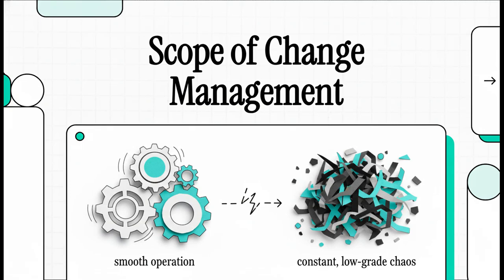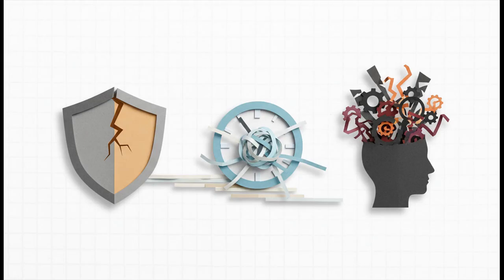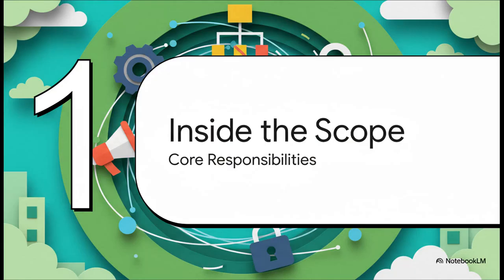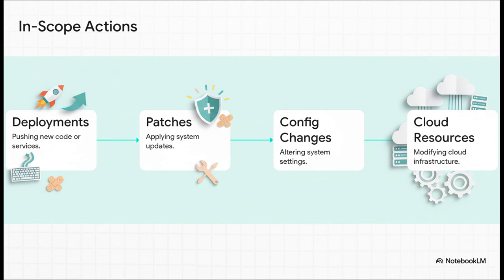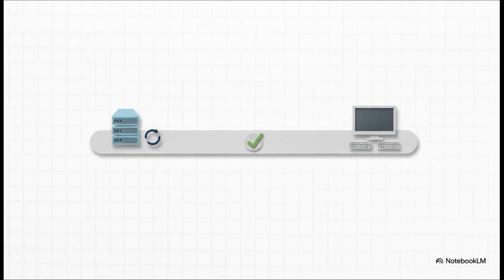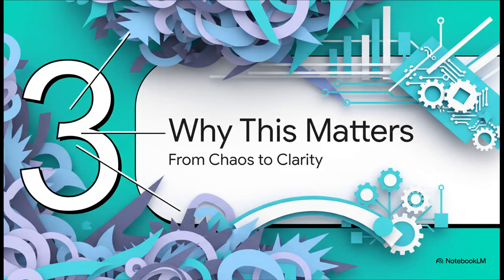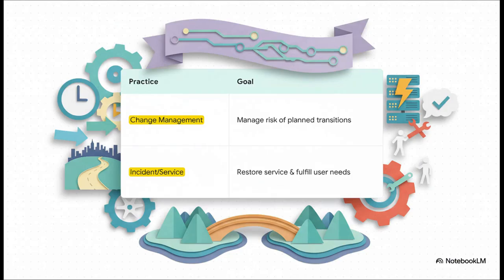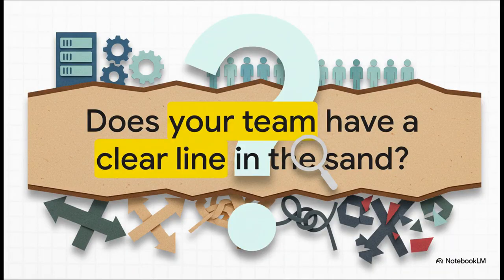Scope of Change Management